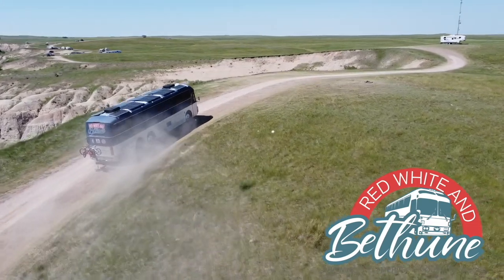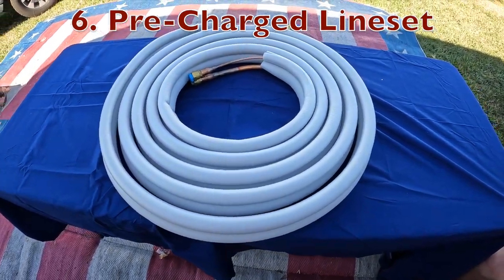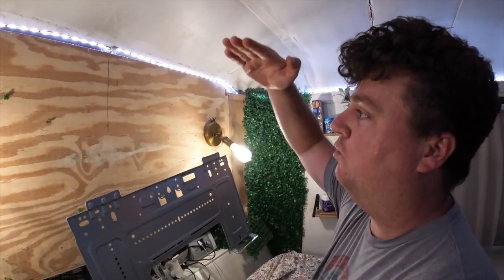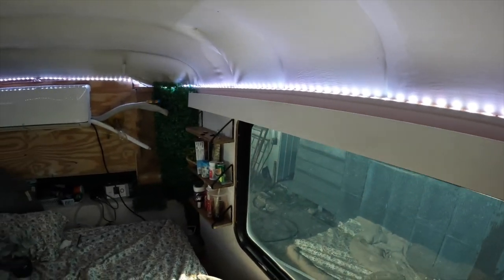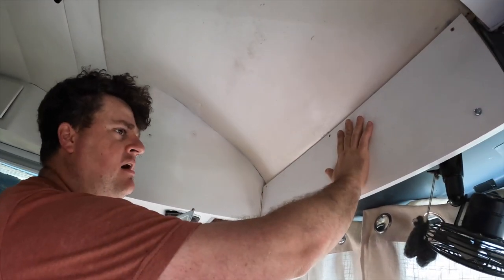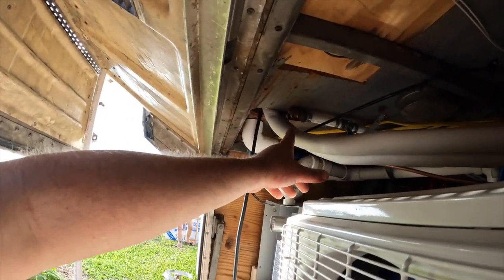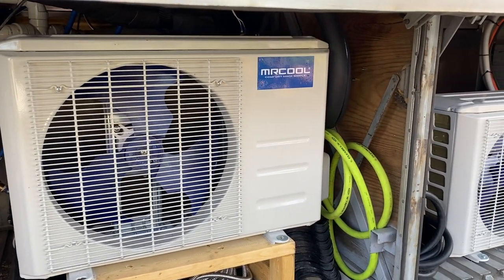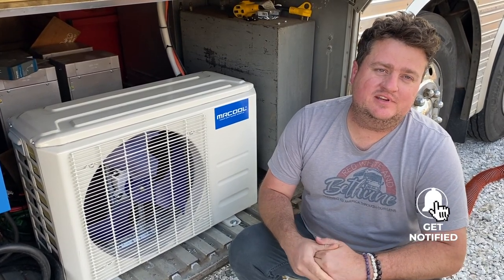Installing a Mr. COOL Mini Split AC System in a Bus or RV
In this video we install 2-Mr.Cool 12k BTU DIY mini split air conditioners in our 1983 Eagle Bus Conversion.
Doing away with the 2 Coleman rooftop units and installing mini splits will allow us to efficiently run air conditioning off of our batteries.
This Mr.Cool DIY mini split system is the way to go for upgrading air conditioning in your RV!
Here is the link to our units @ Mr.Cool

Mudflap Fuel Savings App- $10 off when you sign up